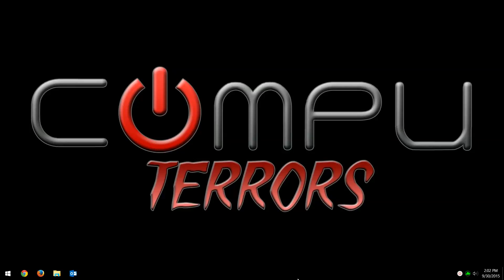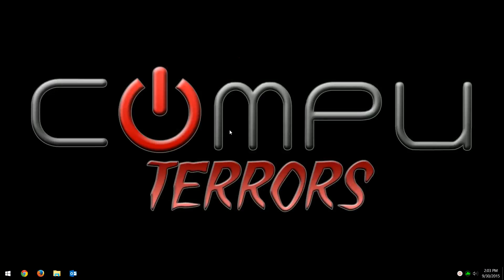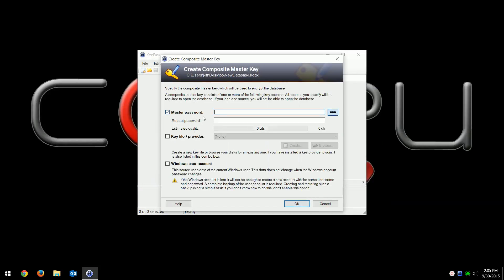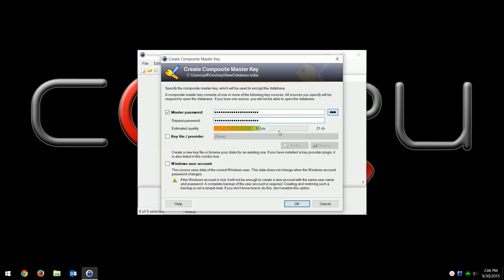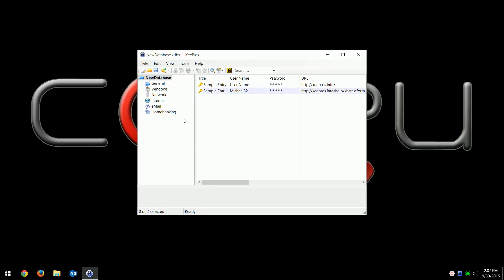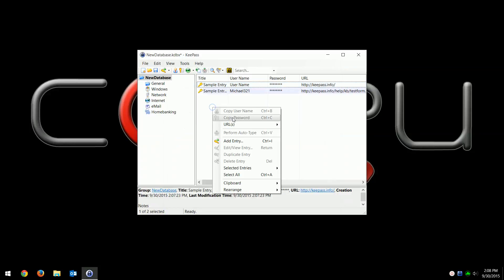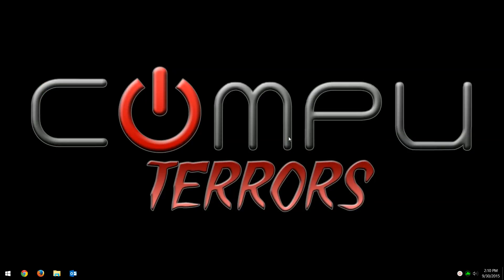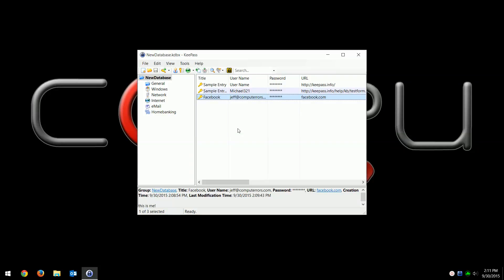Best Password Manager (offline and free)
FOR OUR UDEMY CYBER SECURITY AND INTERNET SAFETY VIDEO TRAINING COURSE!

In this video I recommend what I believe is the best password manager (offline version) and how to use it. It's called KeePass and it's free!

Coming Soon